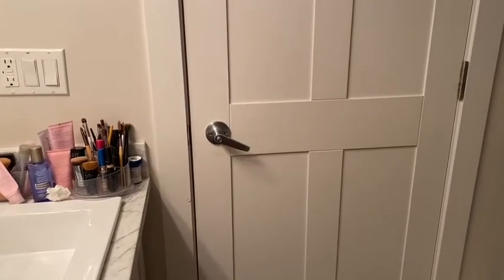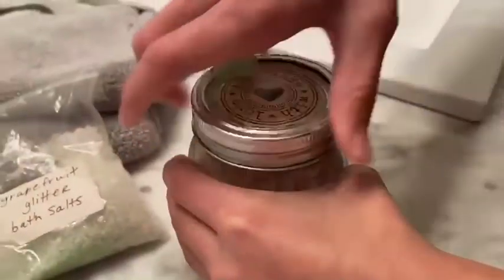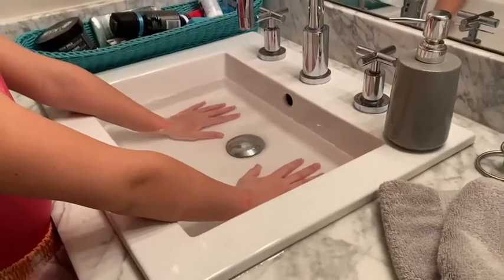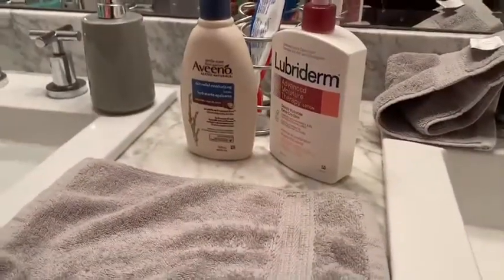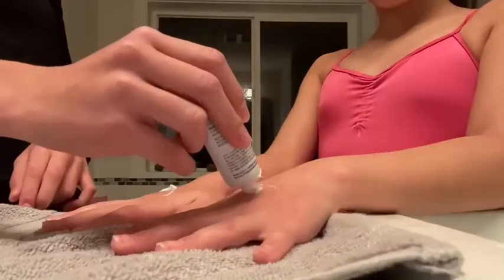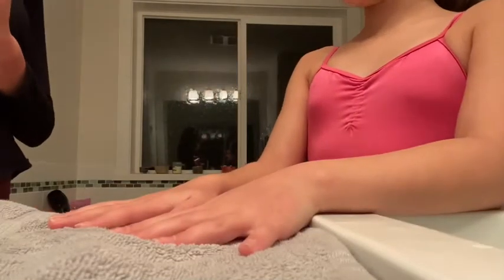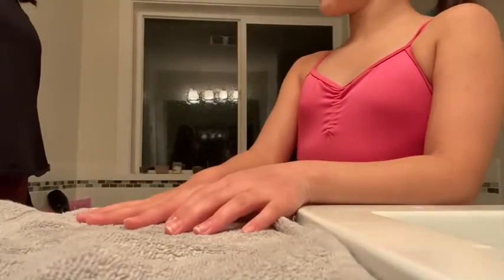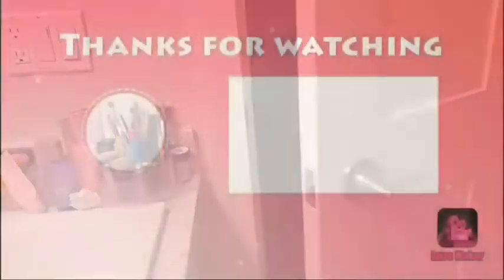OP FAM SPA DAY!!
Today Phoenix tried to give Oakley a spa day! We hope you all enjoyed this video💗💗
These videos were pre-filmed before the new Covid rules!!